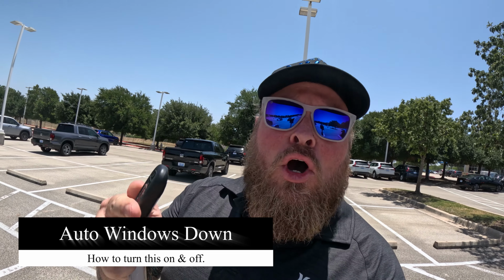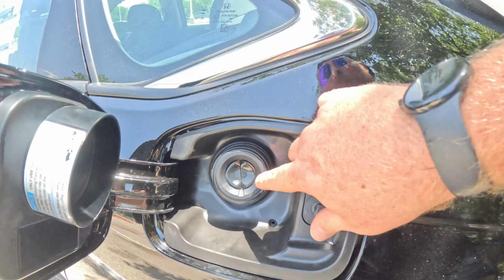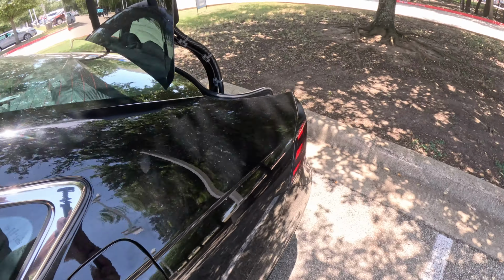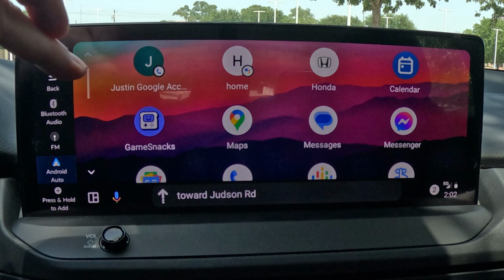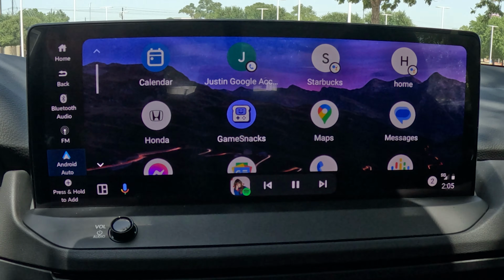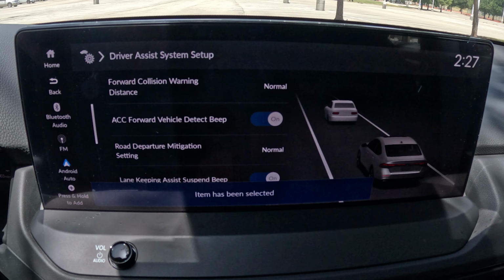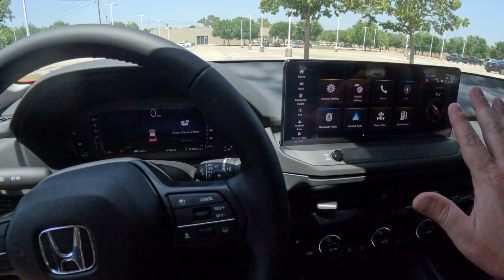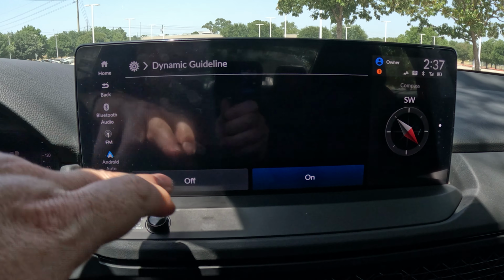2023 Honda Accord Tips and Tricks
Here are the tips and tricks no one at the dealership is telling you about on the 2023 Honda Accord. Touchscreen customization, hidden options, and hidden lock releases are just a few of the things we are going over! There is nothing worse than owning your Accord for over a year and then learning it could do so many cool tricks that would have made your life easier. Catch these 12 tips and tricks on the 2023 Honda Accord that will make your life easier and your Honda more functional to your needs.

00:00 Intro
00:37 Tip 1
01:24 Tip 2
02:04 Tip 3
02:55 Tip 4
03:49 Tip 5
04:17 Tip 6
05:54 Tip 7
06:57 Tip 8
10:30 Tip 9
11:32 Tip 10
15:11 Tip 11
15:50 Tip 12